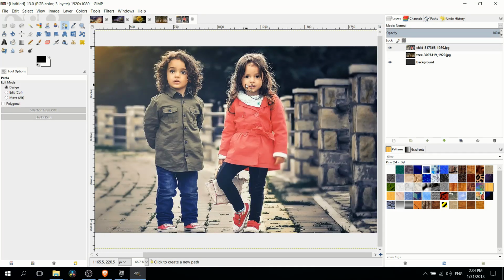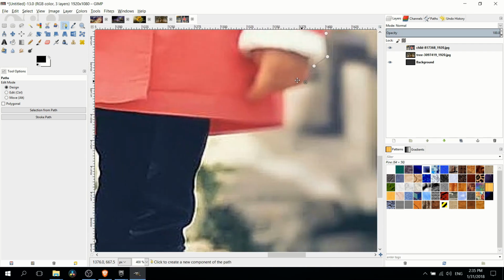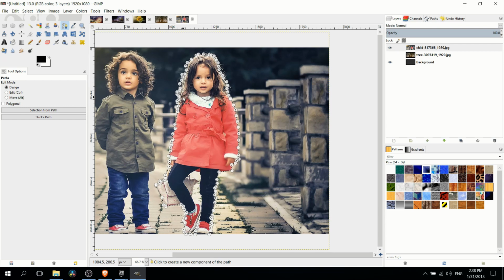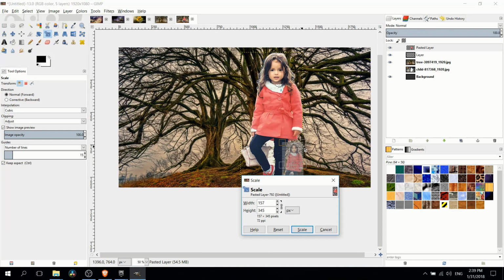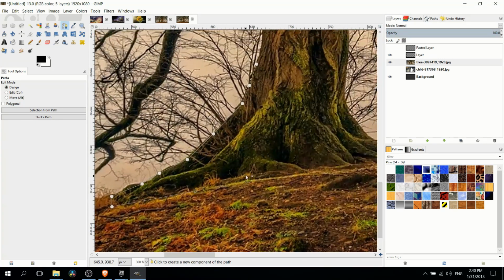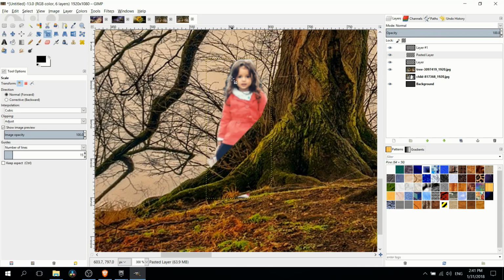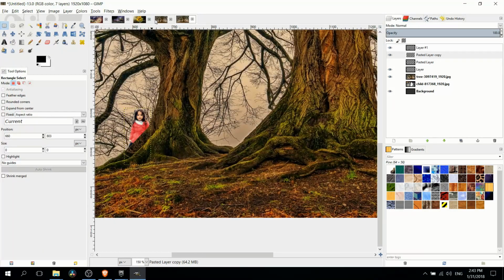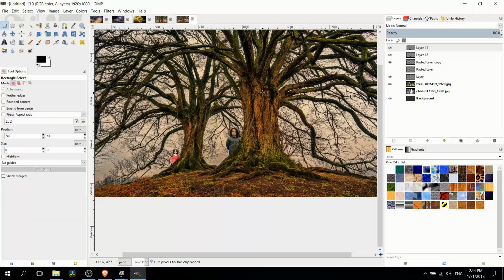How to Place People Behind Objects in Photo | GIMP Tutorial 2018 / 2019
Bitcoin: 17Pn5PifFmRkHRAqCZQAom1ZjCiSf7qJjJ
Ethereum: 0x6f2781F382952c8caCDbE99C46F07c265ab59627